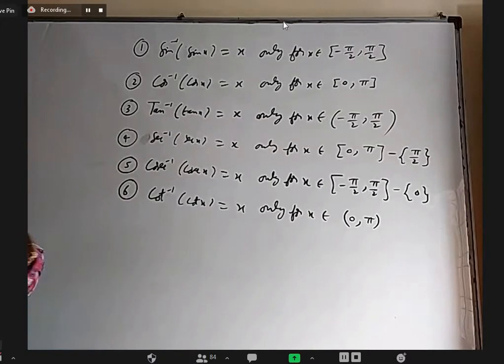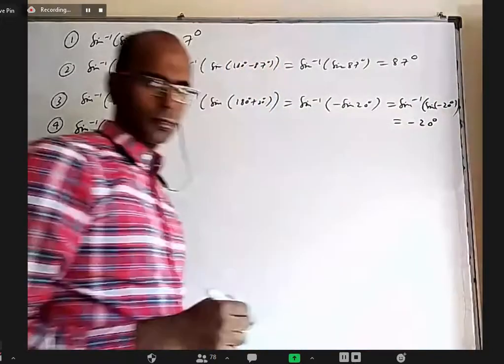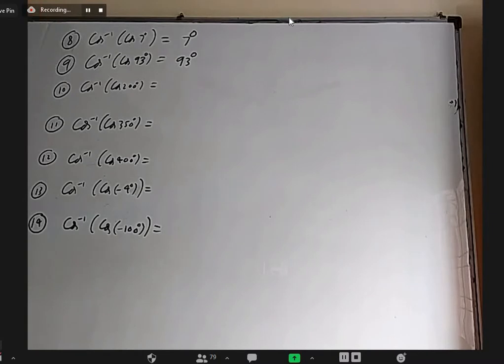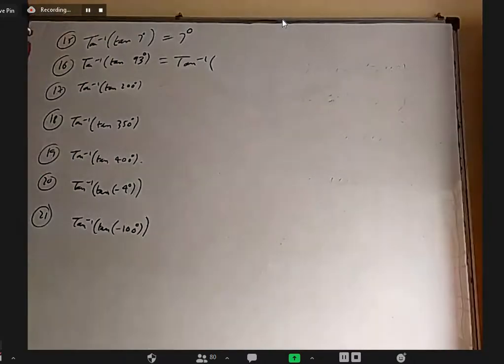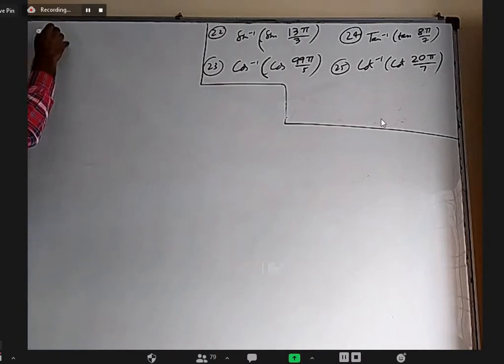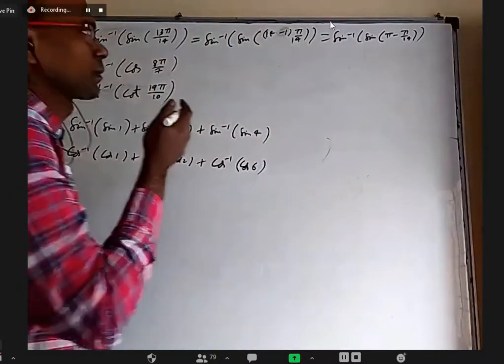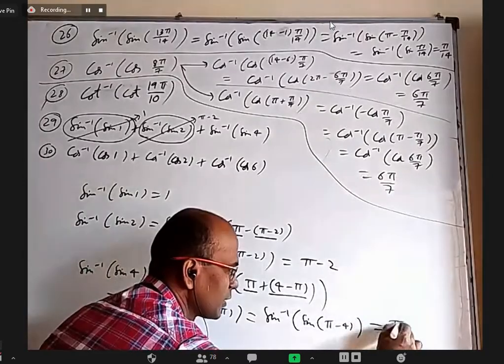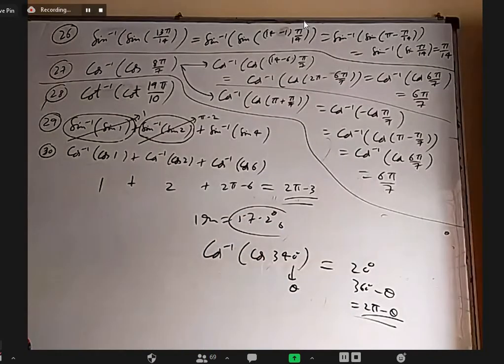inverse trigonometric functions 2 2 12 2020